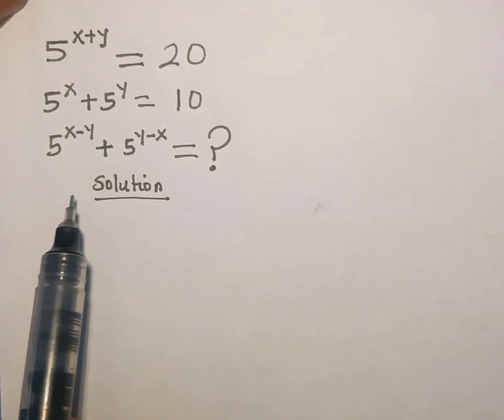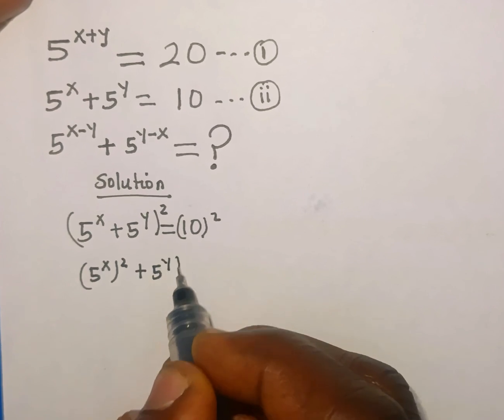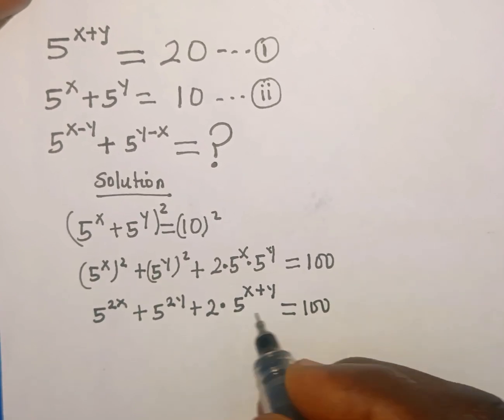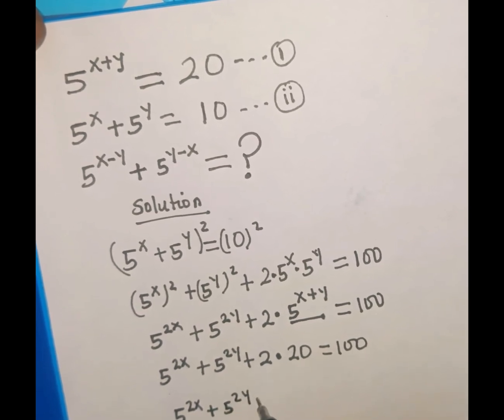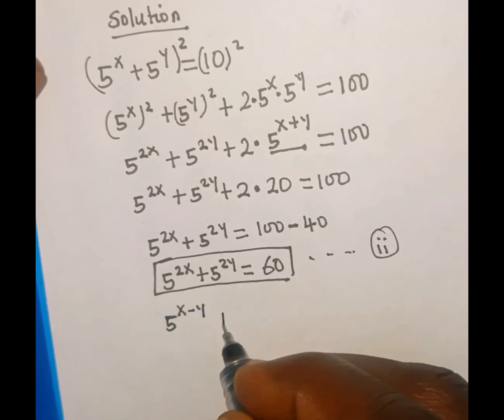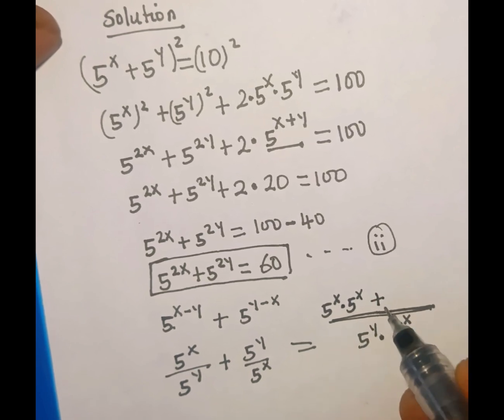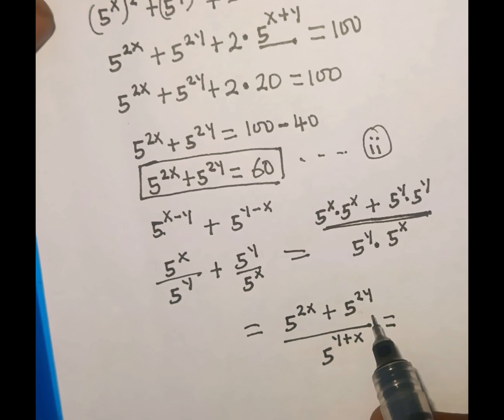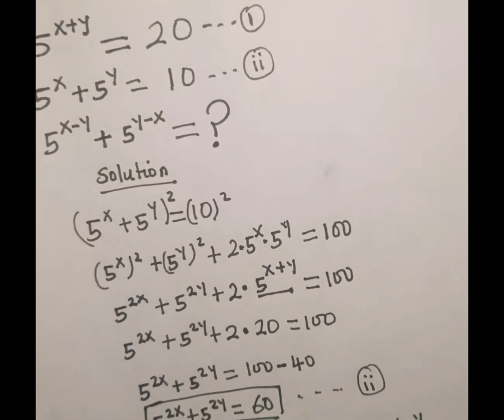Olympiad math challenge |Algbra math| Can you solve?